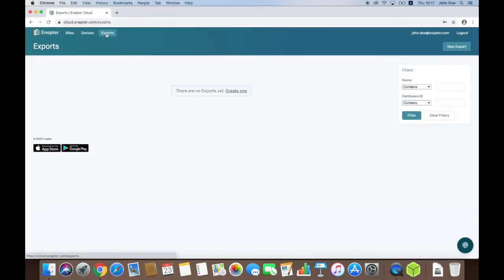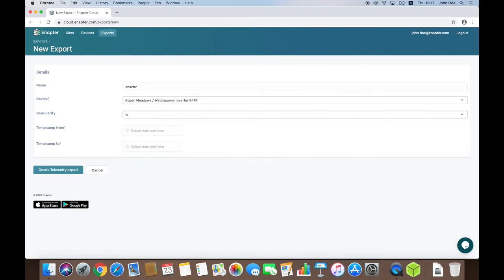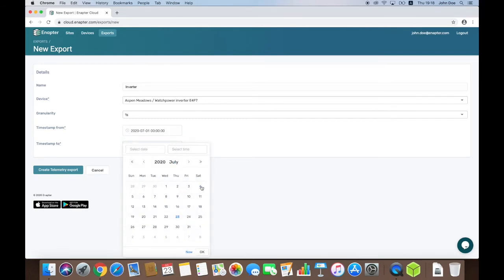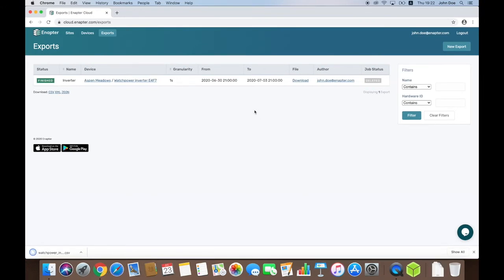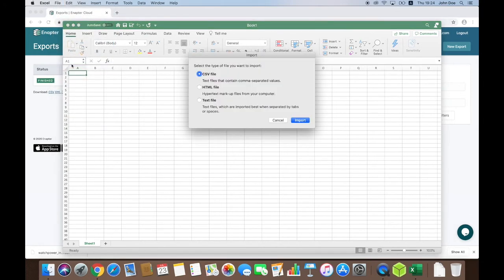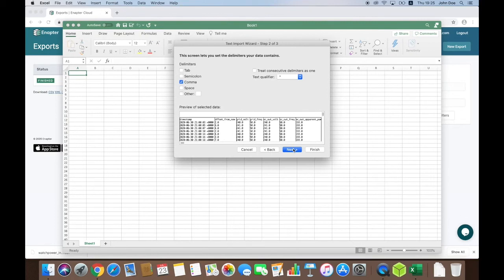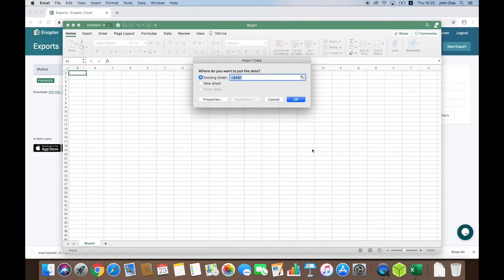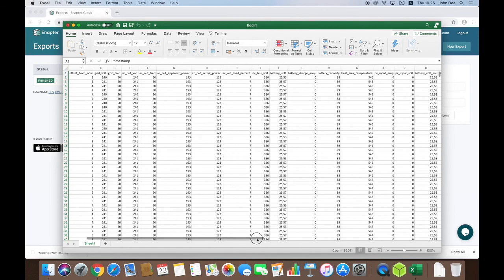Enapter Tech Zone: How to Export Enapter Cloud Data into Excel?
In this video, we show you how to export the Enapter Cloud Data to an Excel file.

You never know - your question might be covered in the one of the next videos!

For more information on Enapter, the AEM Electrolyser and EMS software, visit our